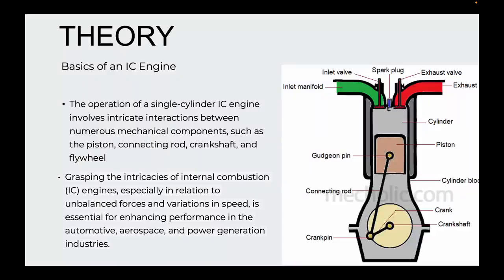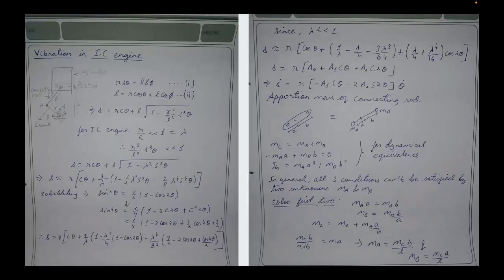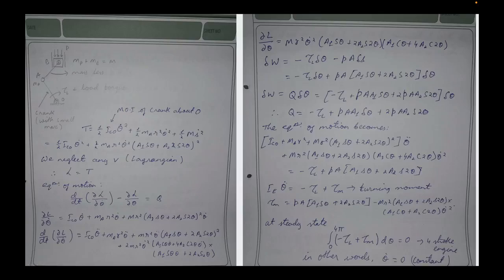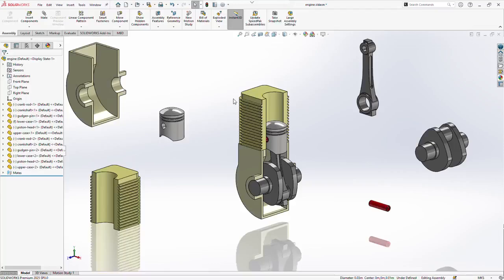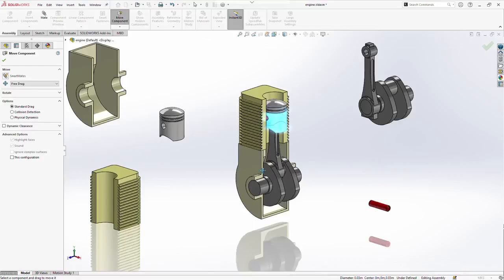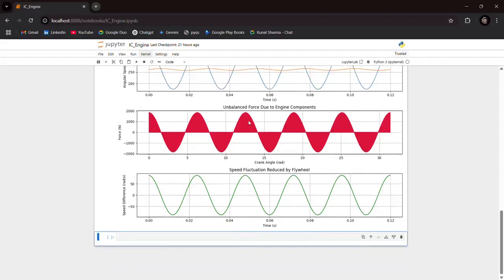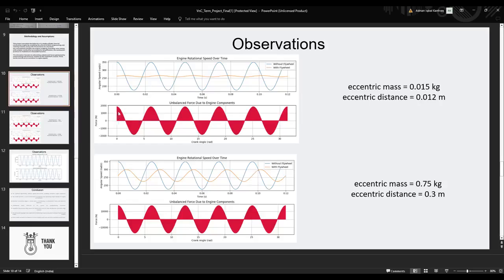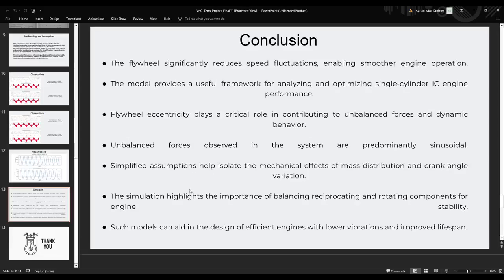Vibration and Noise Control Term Project (Python/MATLAB simulation of single cylinder IC Engine)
The video presents a Python/MATLAB based simulation of single-cylinder engine dynamics, focusing on the role of a flywheel in controlling speed fluctuations and balancing forces.

Tools and Libraries used : Python, Numpy, Matplotlib, Jupyter Notebook

Developed for : Course Project Submission at IIT Kharagpur under Prof. Anirvan Dasgupta in the course, Vibration and Noise Control